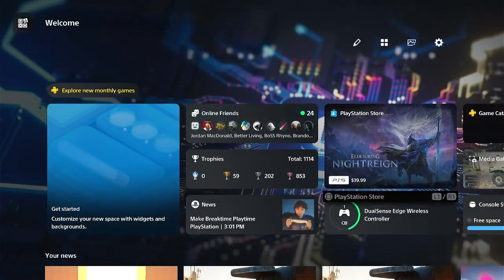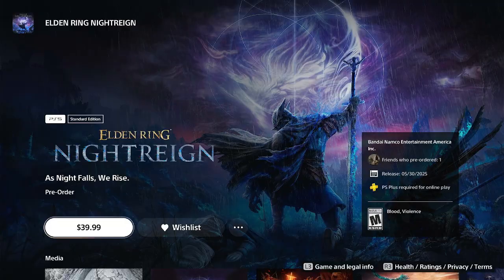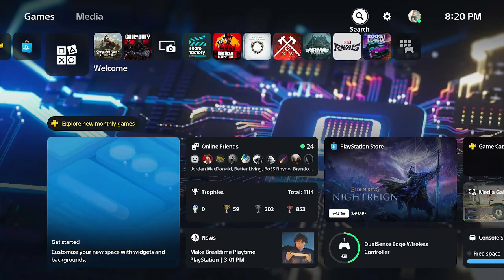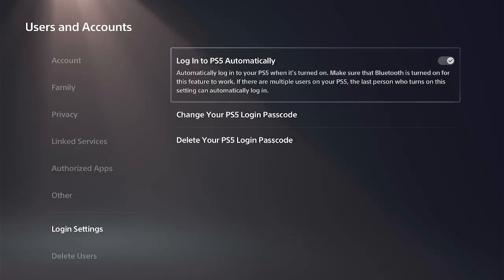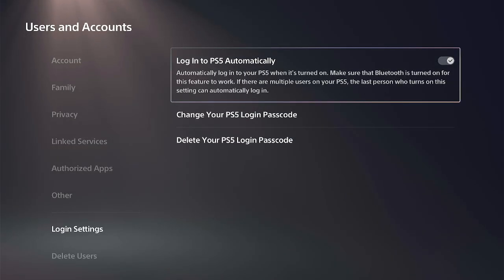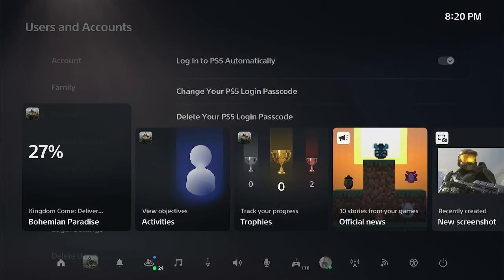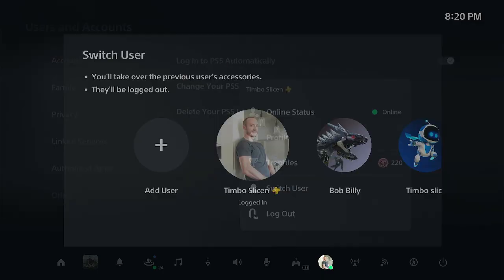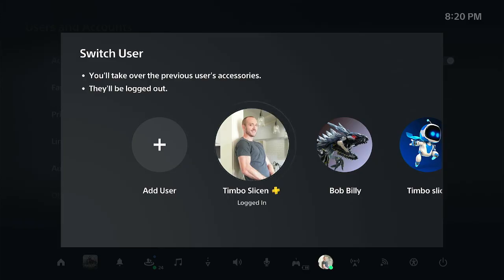How to Auto Login to your PS5 Pro Account (Easy Tutorial)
Steps to Enable Auto Login on PS5 Pro:
Power On Your PS5 Pro:
Start your console and ensure you’re logged into the PSN account you want to set for auto-login.

Go to Settings:
From the home screen, select the Settings icon (gear in the top-right corner) and press X on your DualSense controller to enter.
Navigate to Users and Accounts:
Scroll down the Settings menu and select Users and Accounts.

Select Login Settings:
Under Users and Accounts, choose Users from the left-hand menu.
Then, select Login Settings from the options on the right.

Enable Auto Login:
Look for Log In to PS5 Automatically (or similar wording, like “Auto Sign-In”).
Toggle the setting to On by highlighting it and pressing X, then confirming if prompted.

Set Your Account as Primary (If Needed):
For auto-login to work smoothly, your PSN account should be the primary one tied to the console:
Go back to Users and Accounts - Account - Console Sharing and Offline Play.

Ensure it’s set to Enable (this makes your PS5 Pro recognize your account as the primary one for digital content and settings).
If it says Disable, it’s already enabled for another account—switch accounts or log out others if necessary.

Test the Feature:
Restart your PS5 Pro by going to Settings- System - Power Saving- Restart PS5, or put it in Rest Mode and wake it up.

If set correctly, it should bypass the user selection screen and log you straight into your account’s home screen.